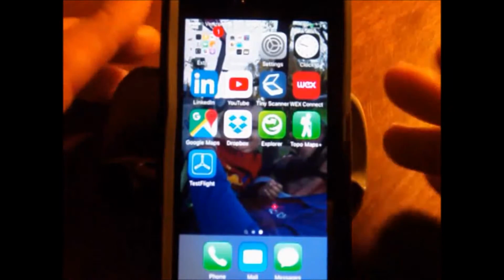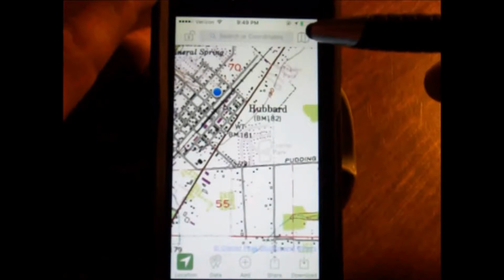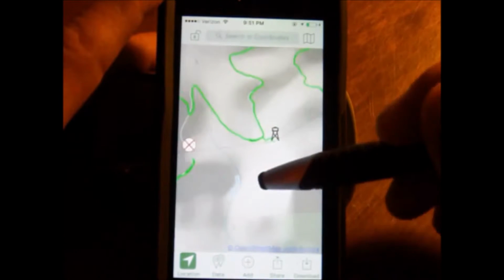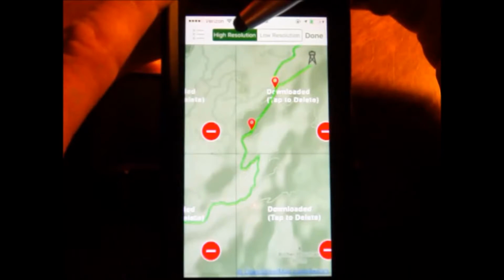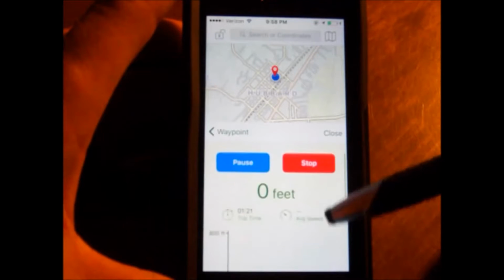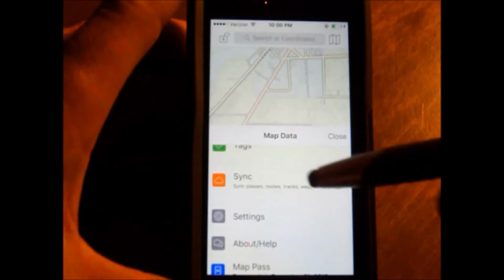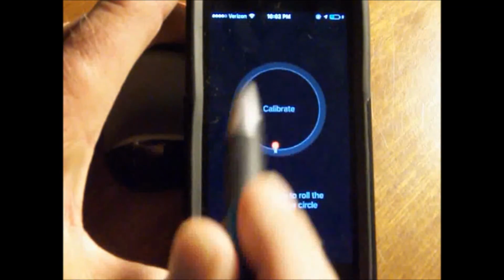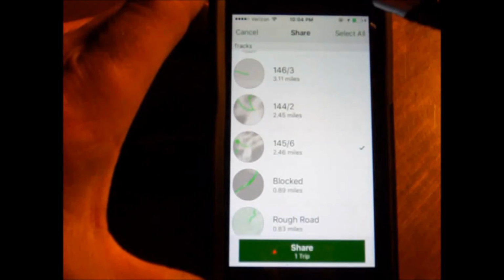TopoMaps+ Demo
A demonstration of the TopoMaps+ App for ios.